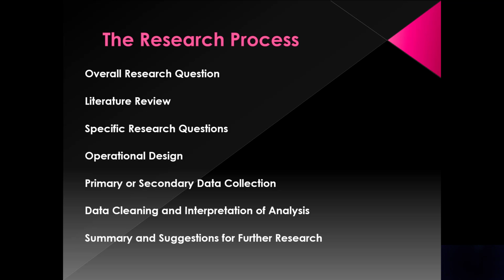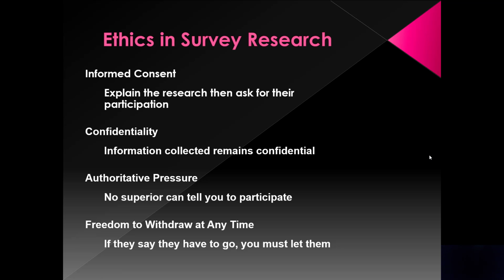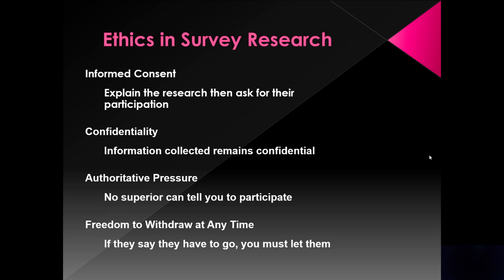Research Process and Ethics